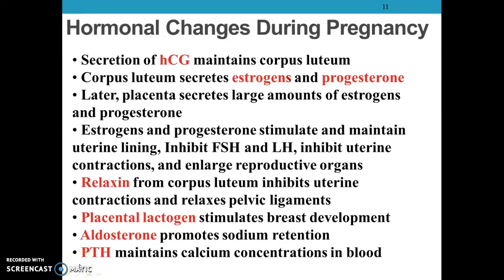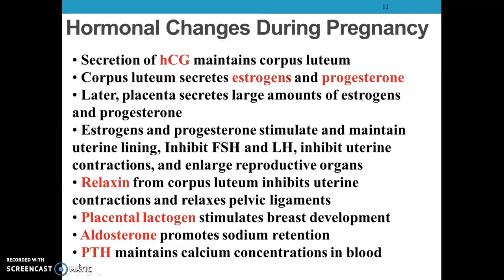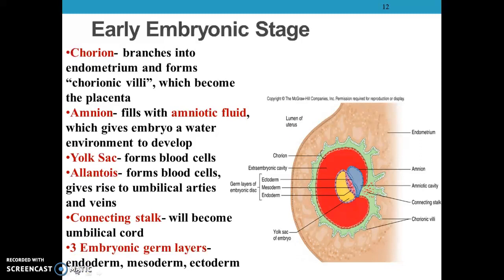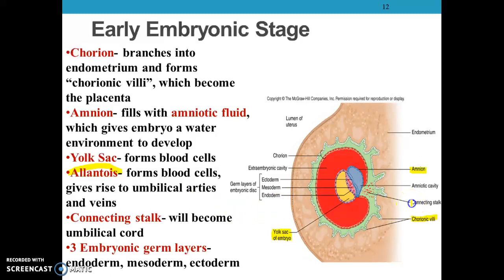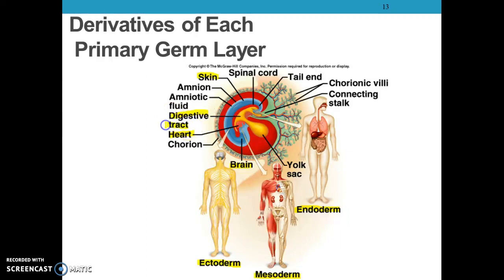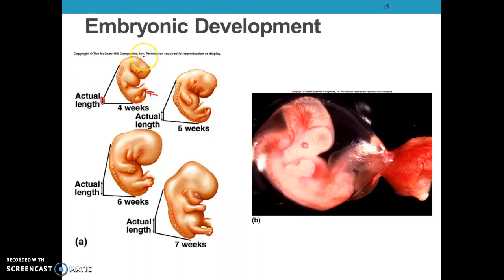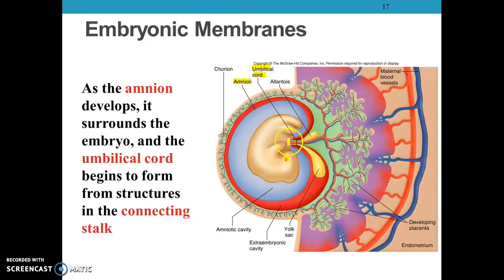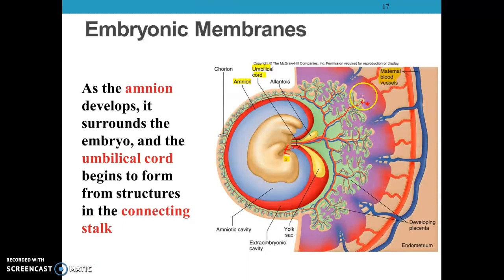Ch. 23- Pregnancy, Growth, and Development (Part 3)